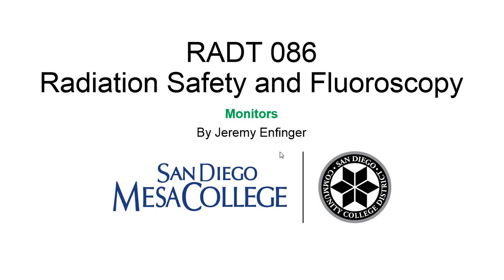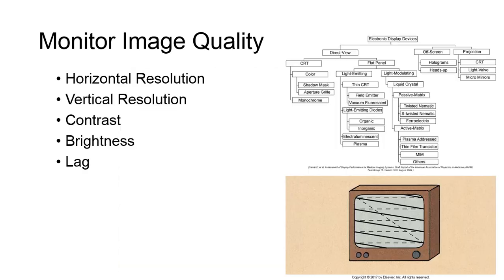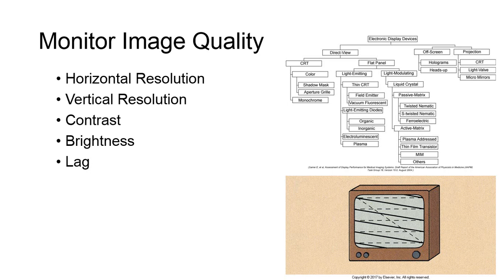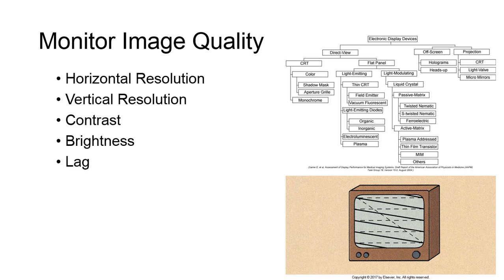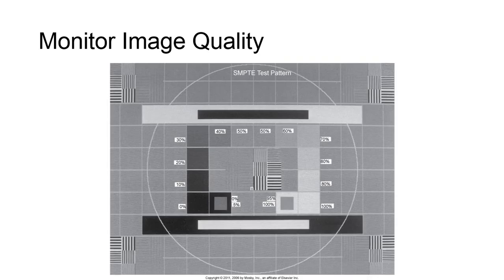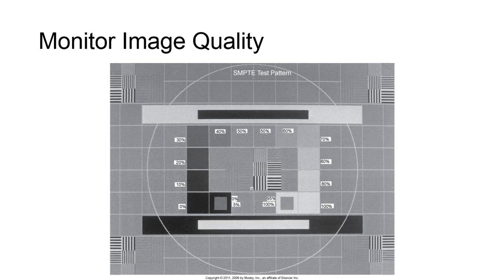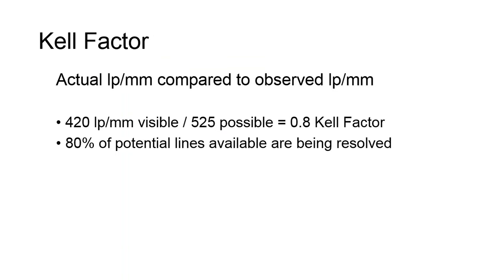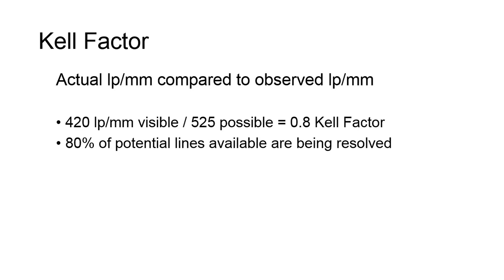Monitors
The monitors used in a radiology department are very important!

In this video, I'll be discussing the different classifications of viewing monitors in a radiology department, as well as some other aspects the radiologic technologist needs to be familair with.  This video is part of the lecture content for a course I am teaching, RADT 086 Radiation Protection and Fluoroscopy for the San Diego Mesa College Radiography Program.